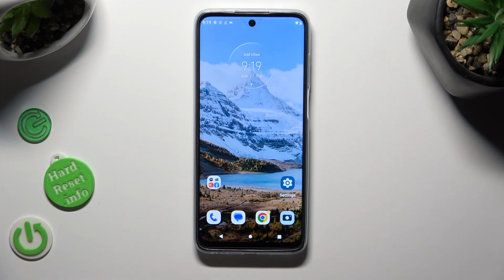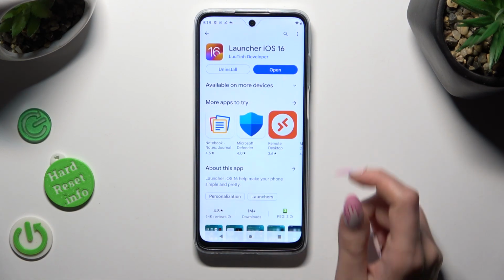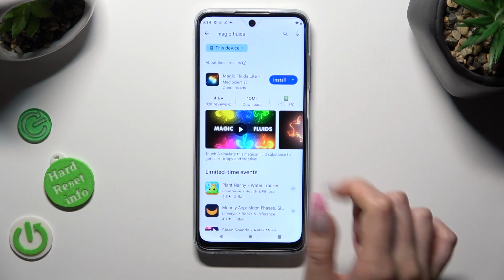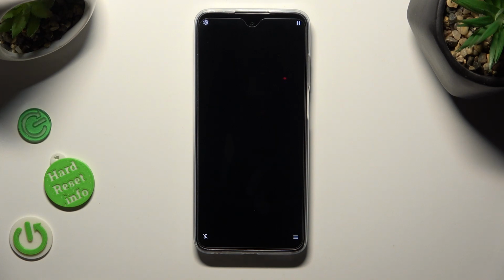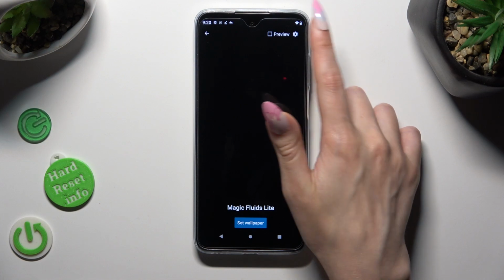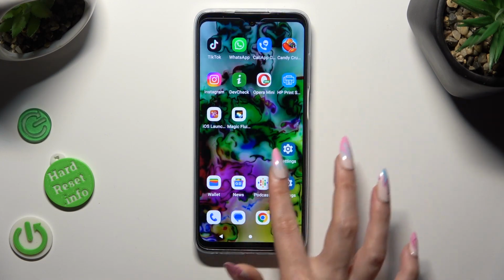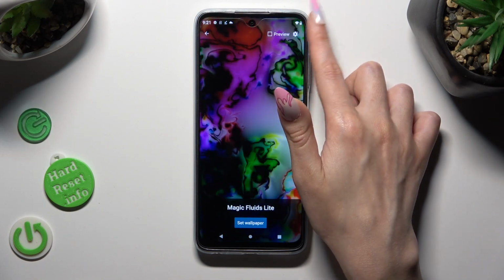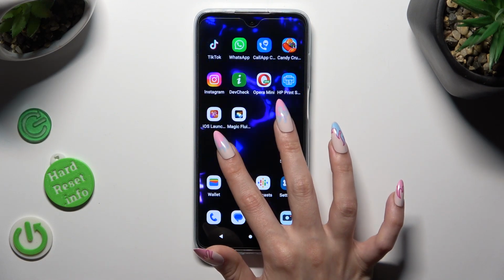How to Intsall Live Interactive Wallpaperse on MOTOROLA Moto G32 - Magic Fluids App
Are you tired of static wallpapers on your MOTOROLA Moto G32? It's time to bring your device to life with interactive live wallpapers! In this YouTube video, we'll guide you through the process of setting up captivating and mesmerizing live wallpapers on your Moto G32 using the Magic Fluids app. With its fluid simulation technology, Magic Fluids offers a wide range of interactive and customizable live wallpapers that respond to your touch and movement. Watch as we demonstrate how to download and install the Magic Fluids app, explore its extensive collection of stunning live wallpapers, and personalize them to suit your preferences. Transform your home screen into a dynamic work of art that reacts to your every interaction. Don't settle for static backgrounds when you can have an immersive visual experience right at your fingertips.

How to set live wallpapers on MOTOROLA Moto G32? How to apply live animated wallpapers on MOTOROLA Moto G32? How to use the Magic Fluids app on MOTOROLA Moto G32? How to download and install the Magic Fluids app on MOTOROLA Moto G32?